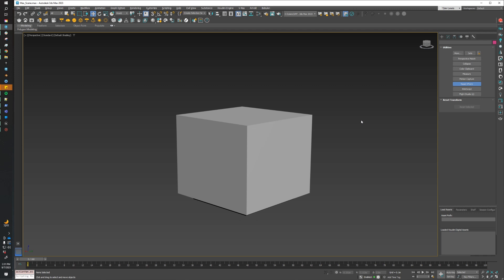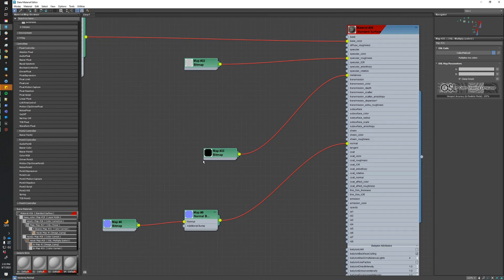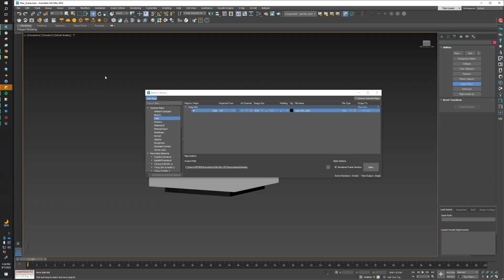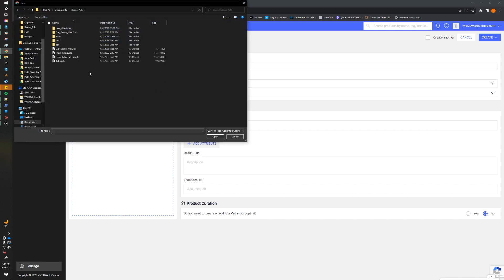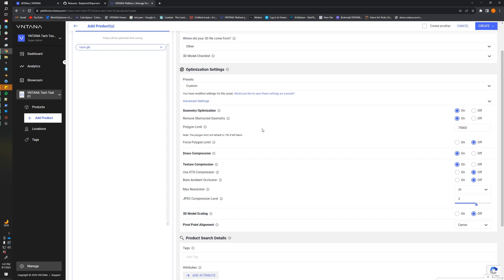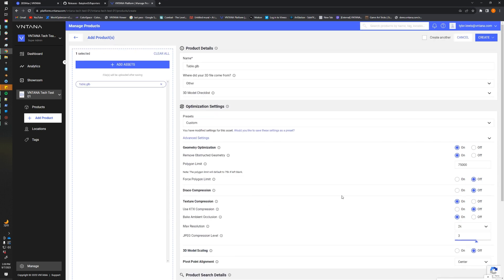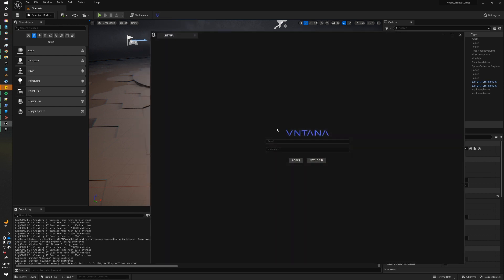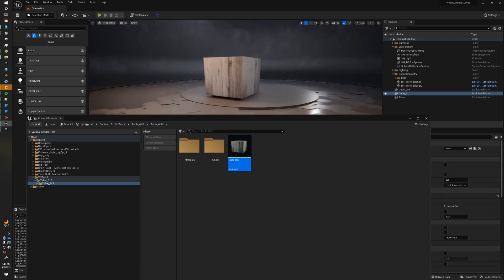Exporting a 3DSMax file to a 3D & AR Web Viewer and Unreal Engine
Many people use complex materials in 3DSMax to create the perfect 2D renders. Unfortunately, this materials can not be exported and used in realtime applications like 3D web viewers, AR and game-engines. You can however, bake out the materials and export to VNTANA and then use our Unreal plugin to pull in the 3D asset in a completely automated way. This tutorial goes through exactly how to set up this workflow to save you team and enable you to share your 3D files everywhere.